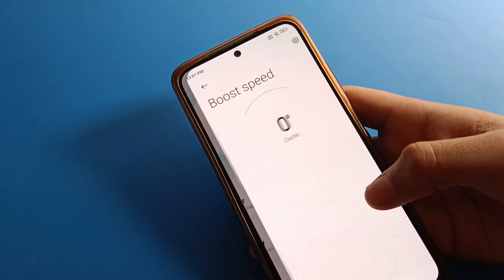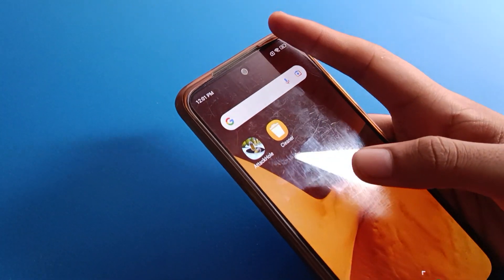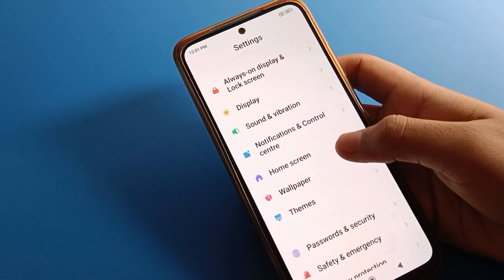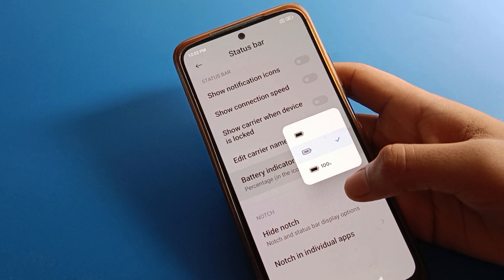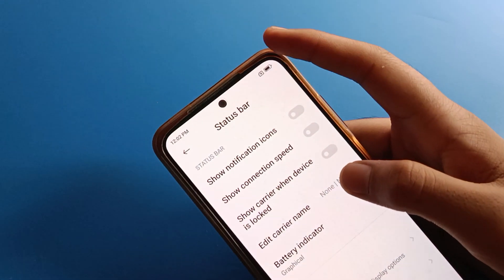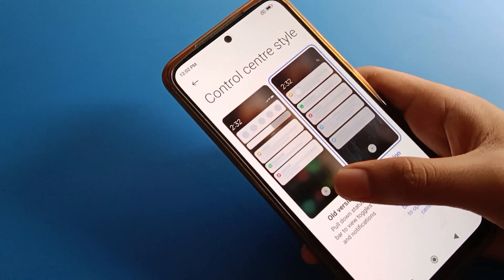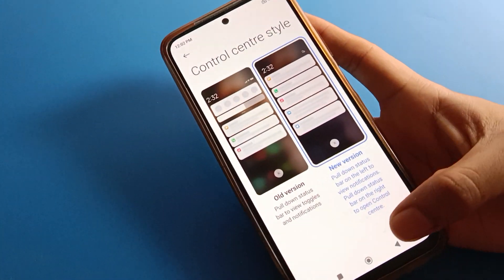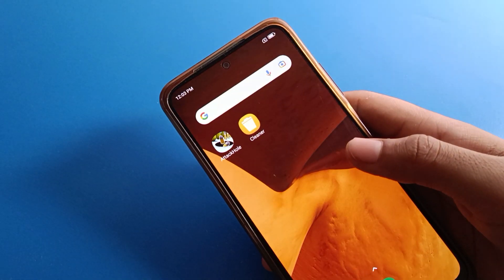Redmi 10 prime battery setting, how to hide battery percentage redmi phone